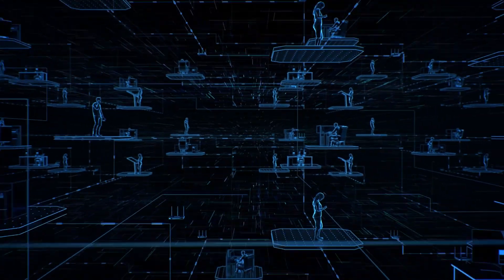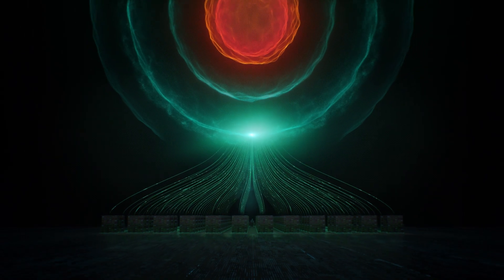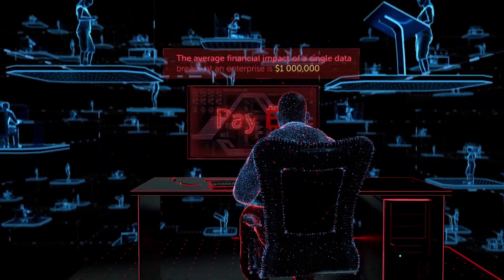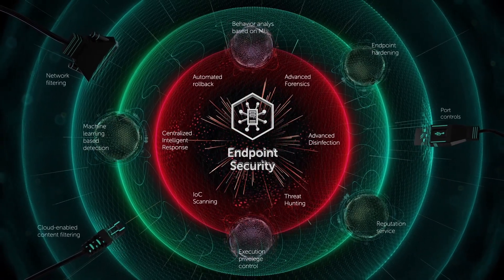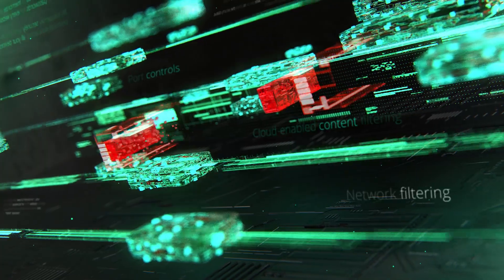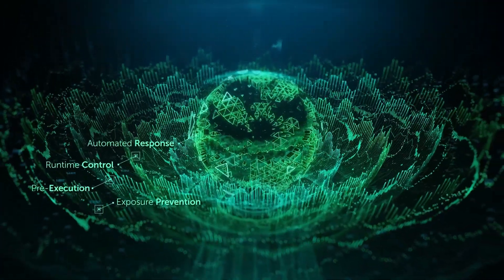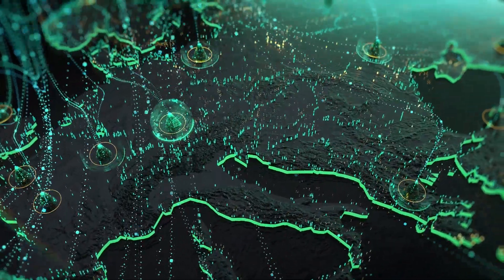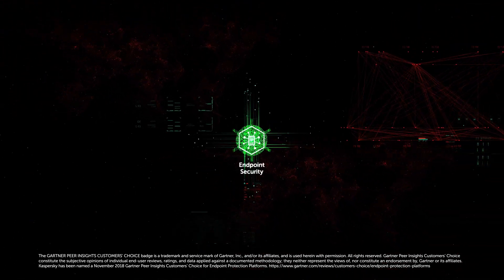Is Advanced Endpoint Security a commodity for Business?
There’s a view that ‘traditional’ endpoint protection has become a commodity. You can use whatever Endpoint Security solution you’d like as ‘basic’ protection – then complement it with an ‘Advanced threat protection’ solution focusing on the most complex malware as well as targeted attacks and APTs. Is it SAFE to treat Endpoint Protection as a commodity in this way?